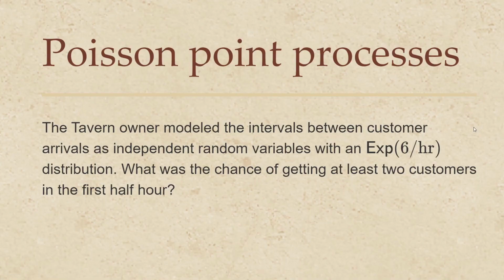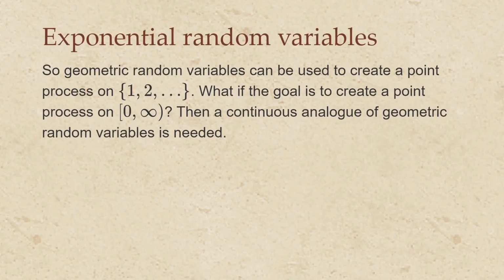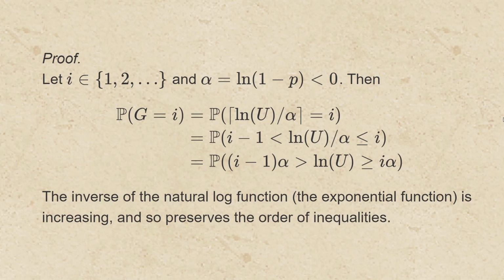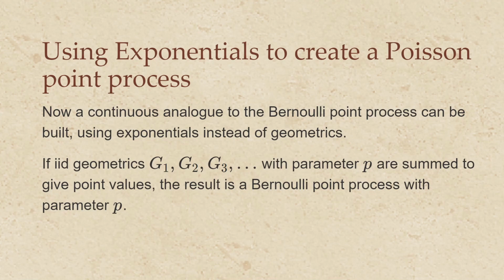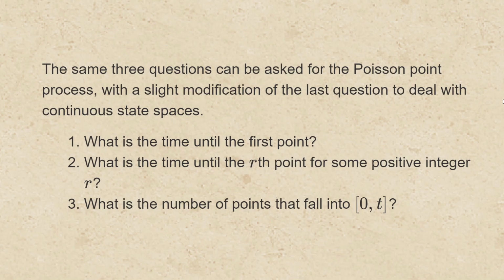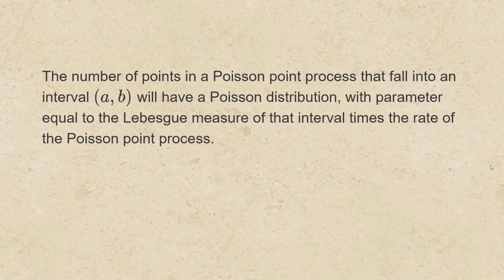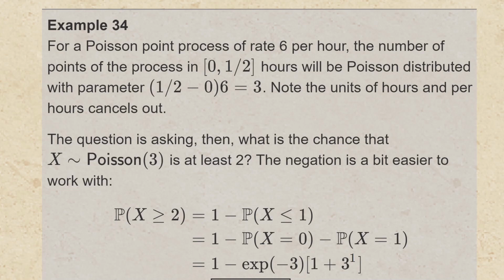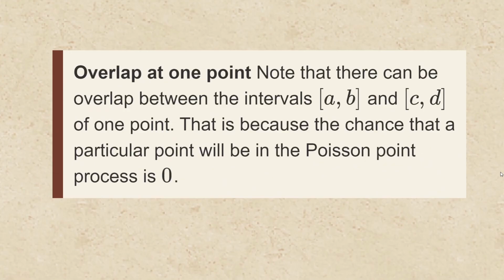Probability Adventures #11 Poisson point Process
The Poisson point process is a continuous version of the Bernoulli process.  Consider the interval from 0 to infinity as our times, and events happening at some of those times.  For instance, it could be that every so often, a customer arrives at a shop.  For a tiny sliver of time, the chance of a customer arrival could be modeled as being the width of the sliver times the rate of the process.  The result is a Poisson point process, and this gives rise to several important distributions, such as the Poisson (big surprise), the exponential, and the gamma.